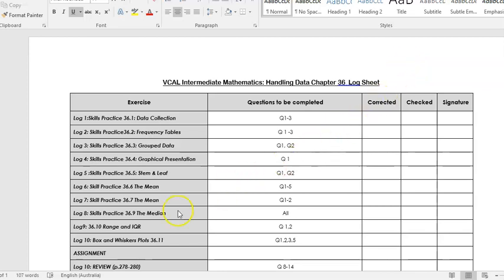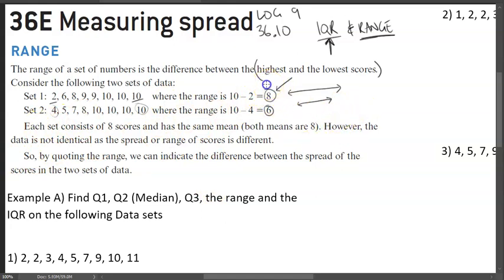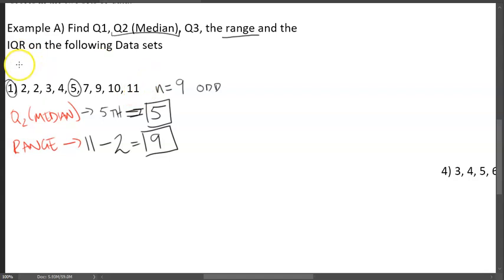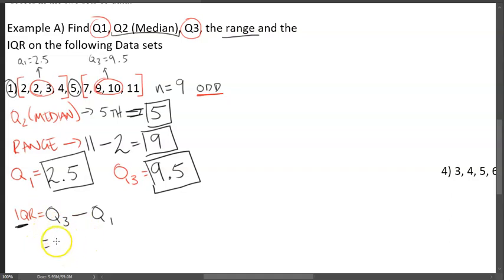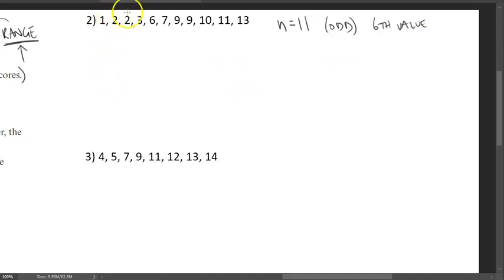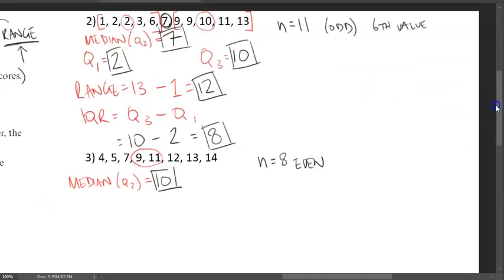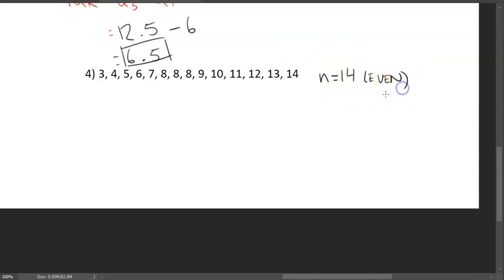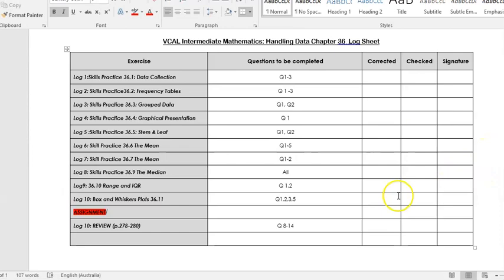Log 9 - Range and IQR - Year 11 VCAL Numeracy